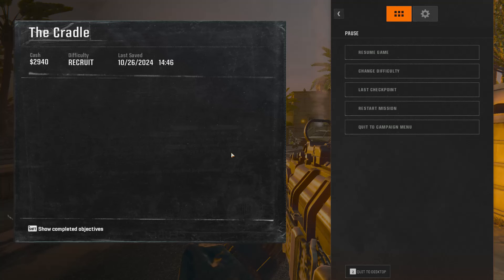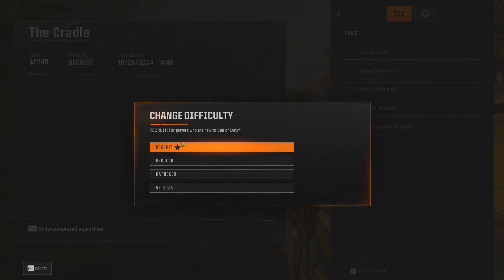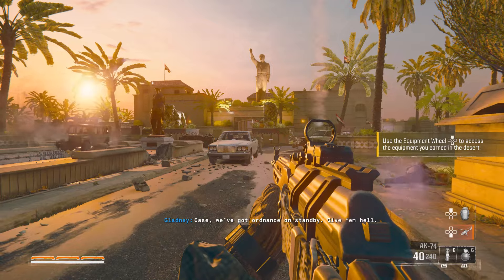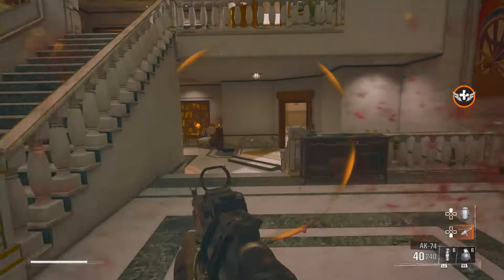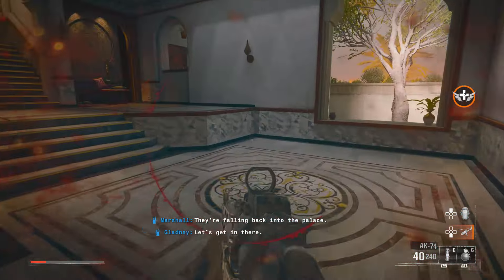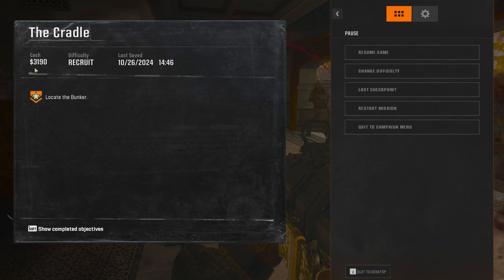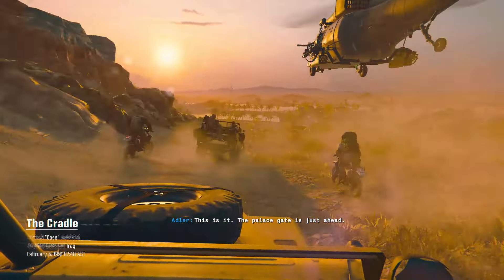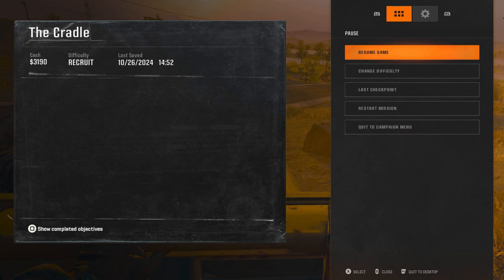Black Ops 6 Money Farm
there's a pile of money if jump over balcony and go to the exit in front of u its to the left of the door way on a stand and if u turn right when u go out side there another one on a table across the pool.
Also my video is worthless now a bigger youtuber stole it. also blood feud might be better for this some people r saying.